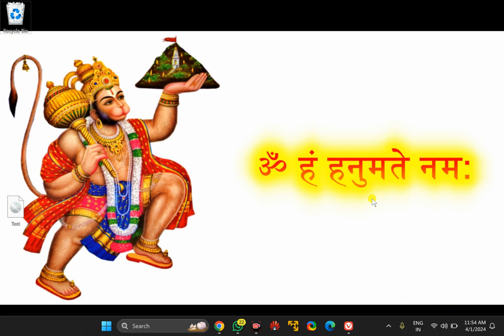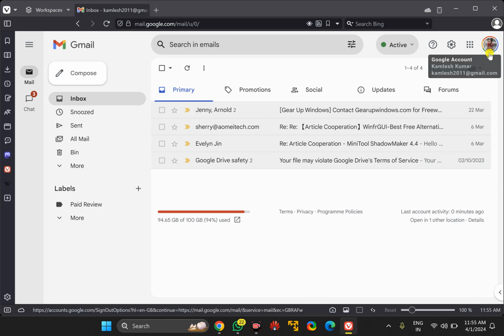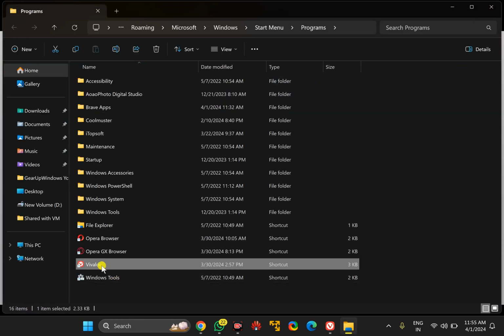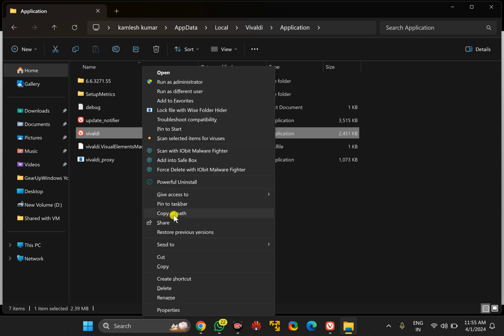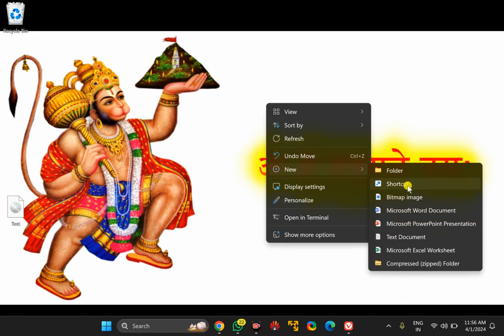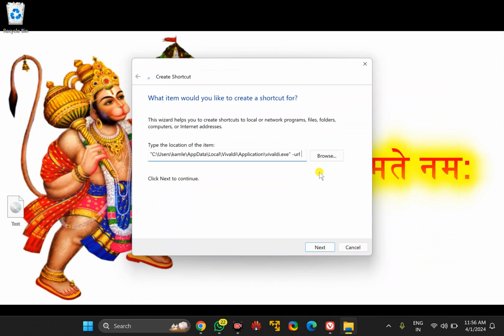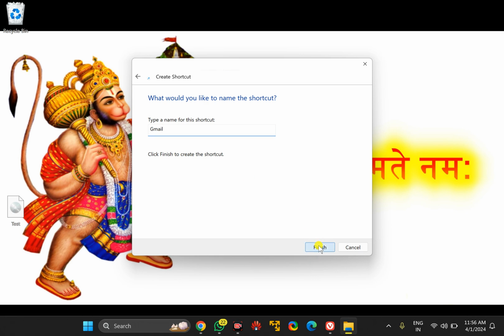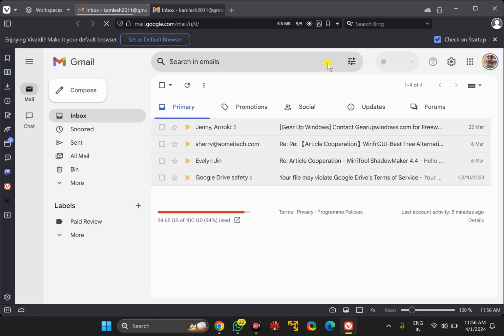How to Create a Desktop Shortcut for Gmail in Windows 11 or 10 using Vivaldi | GearUpWindows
Title: "Easy Tutorial: Creating a Desktop Shortcut for Gmail in Windows 11/10 with Vivaldi Browser"

Description:
Welcome to GearUpWindows! In this tutorial, we'll guide you step-by-step on how to create a convenient desktop shortcut for Gmail using the Vivaldi browser on Windows 11 or 10.

Are you tired of constantly opening your browser and navigating to Gmail every time you want to check your emails? With this simple trick, you can streamline your workflow and access Gmail with just a single click on your desktop.

No technical expertise required – just follow along and optimize your email management effortlessly.